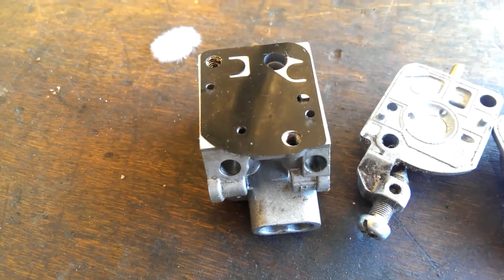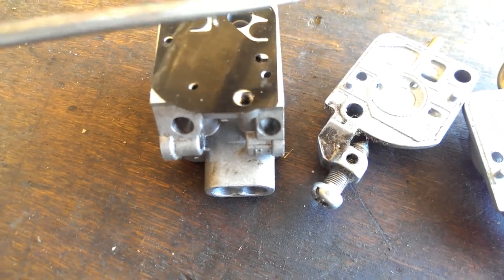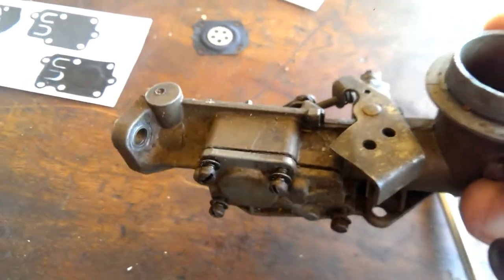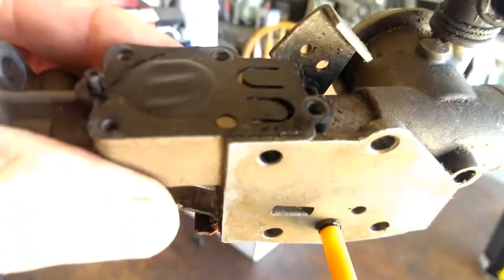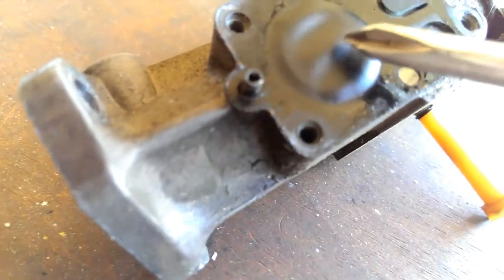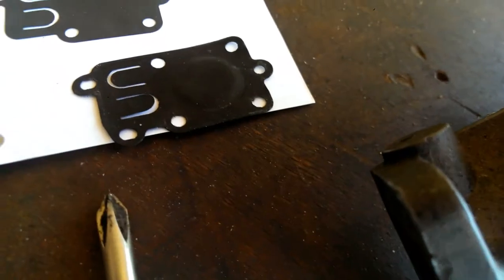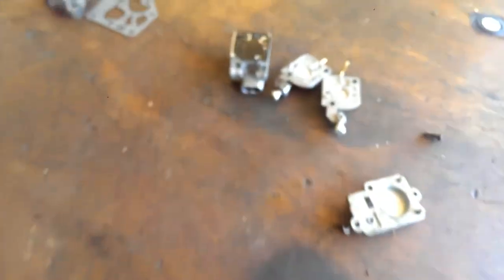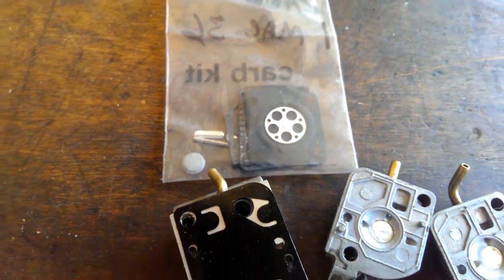NOT another Chainsaw Carburator video!? Just watch...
No,not another clean, adjust or field stripping of a small engine carburator. Mostly just what to look for after you took it apart and you are looking on Youtube for an answer to the question,"What am I looking for?"   Hell how many times do you see a stalled car on the side of the road and some dude has the hood up. You ever wonder "what the hell is he looking at?!" Maybe a big sign that says "psssst, over here,here I am,Im the problem !" Lol and hope you enjoy the video and learn a little something. -Zombie Dave-